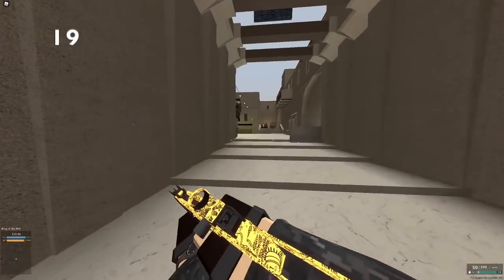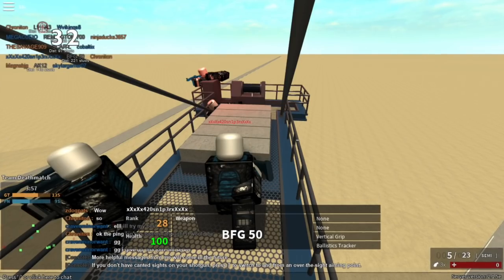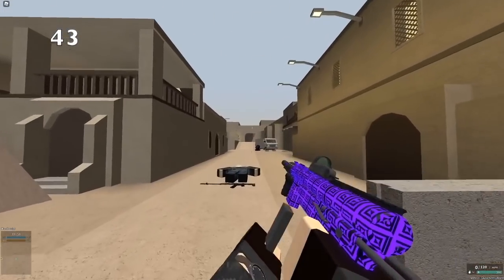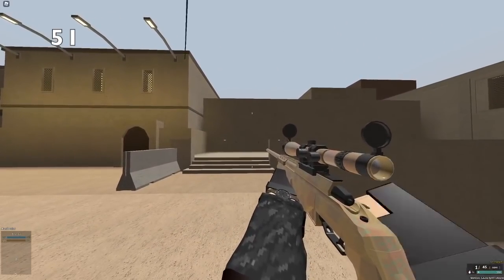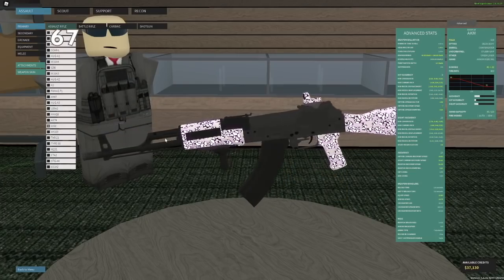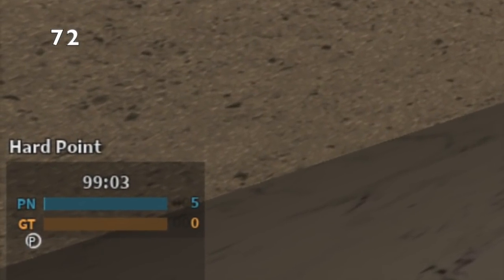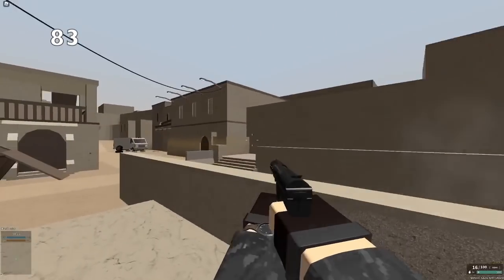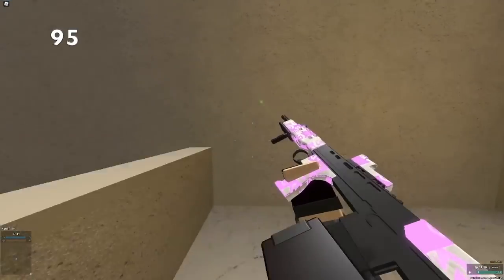100 Phantom Forces TIPS AND TRICKS Part 2! LEARN EVEN MORE!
so yeah its finally out lol

thanks to obliviousoverlord for help at the beginning